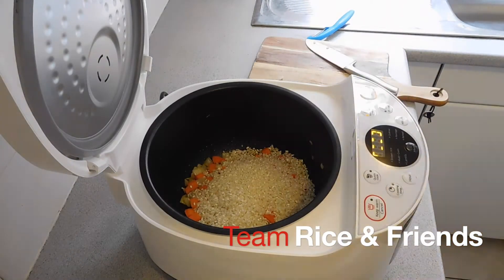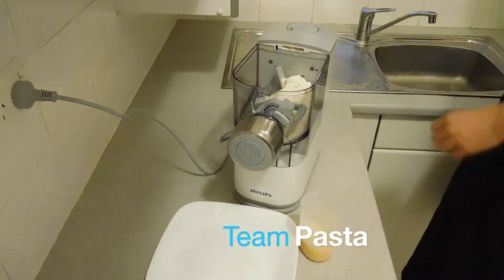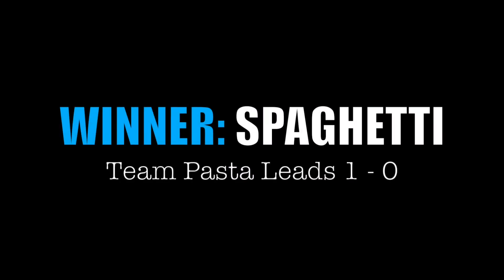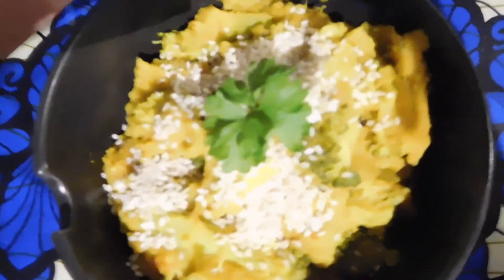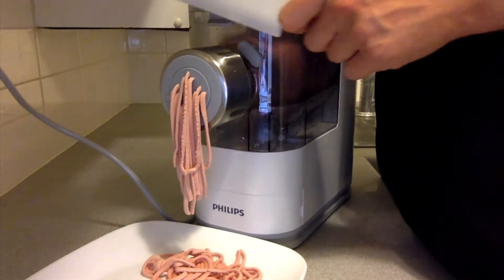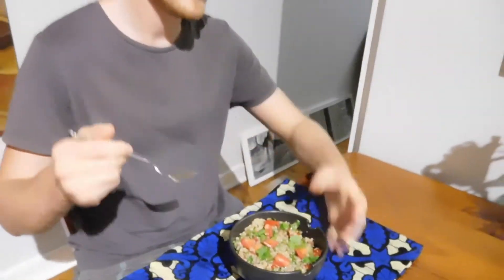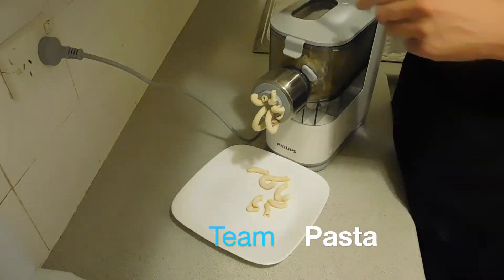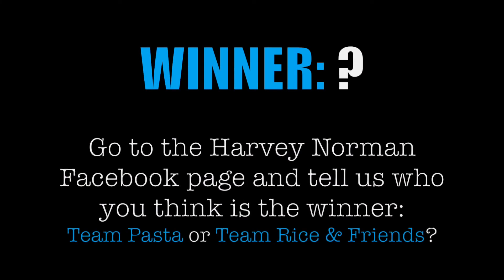Tried & Tested: Philips Pasta vs Rice